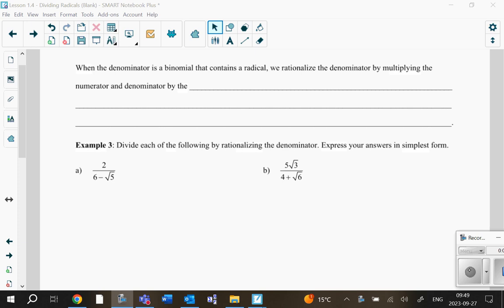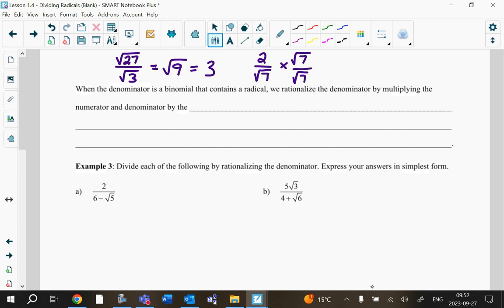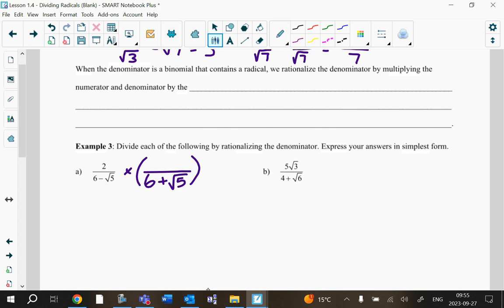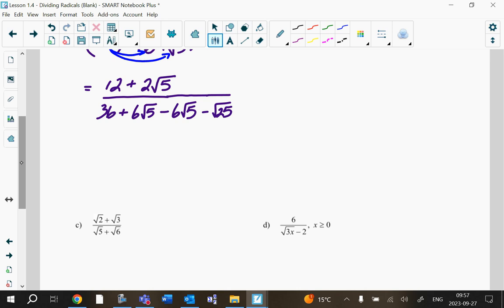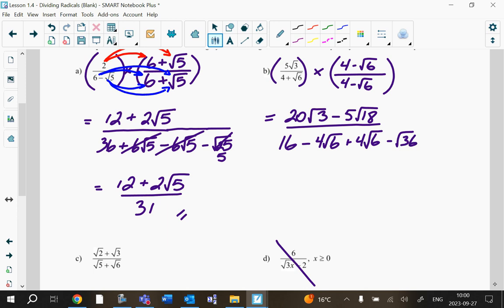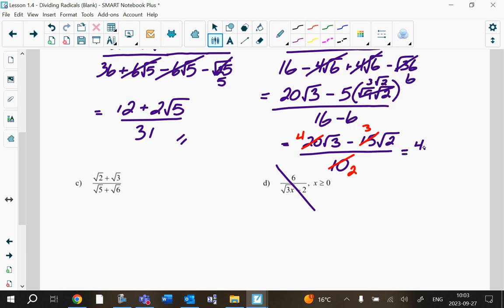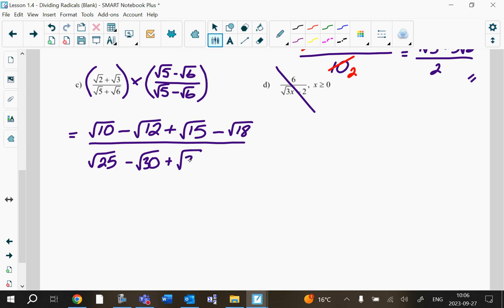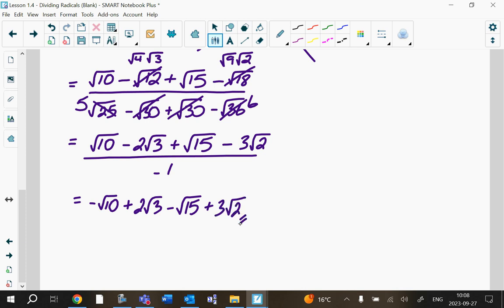Lesson 1.4: Dividing Radicals (Video Lesson, Part 2)